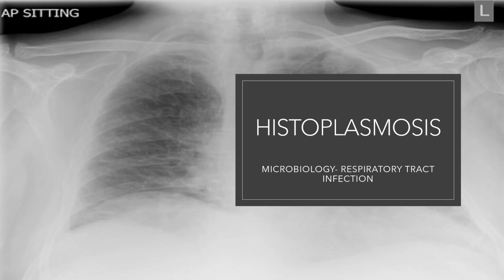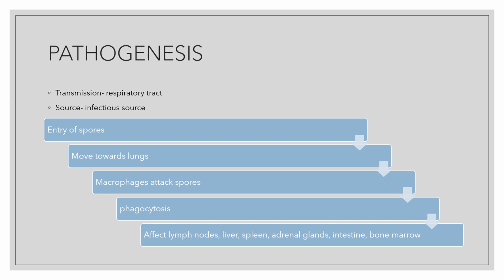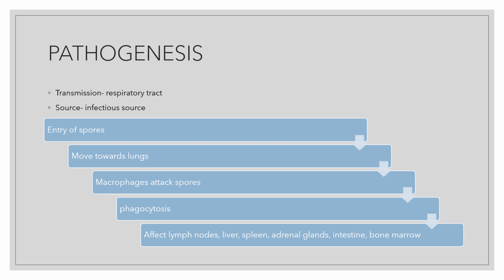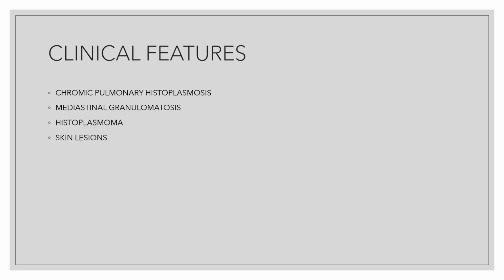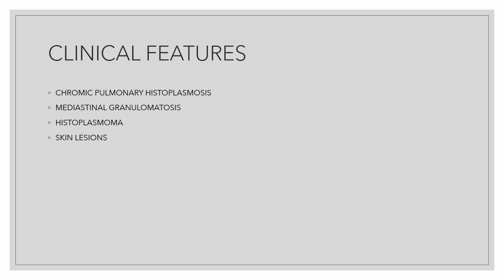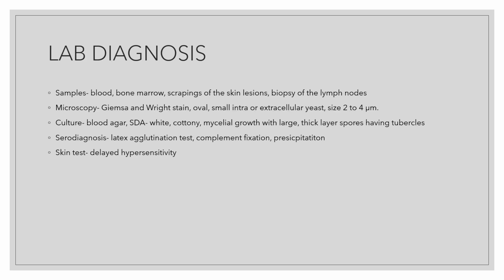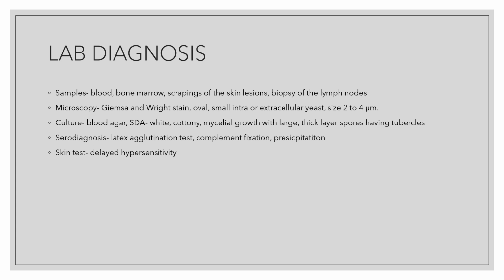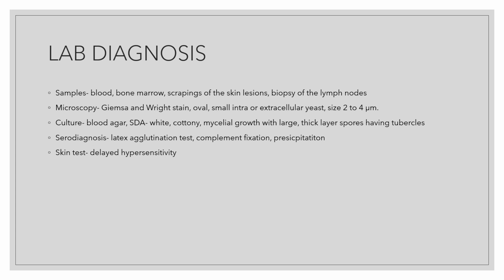HISTOPLASMOSIS I RESPIRATORY TRACT INFECTION I MICROBIOLOGY I SECOND YEAR MBBS I NEET PG I USMLE